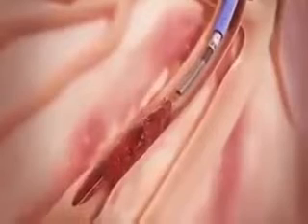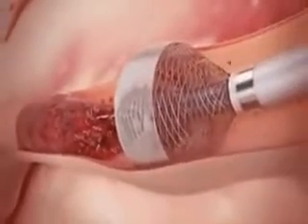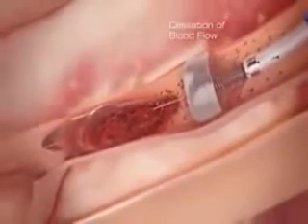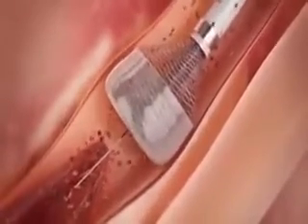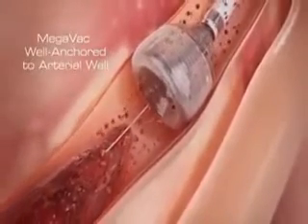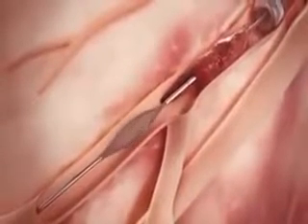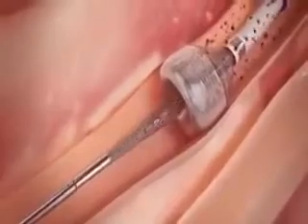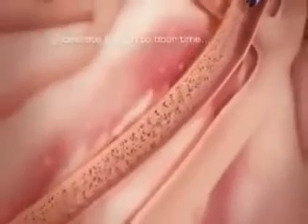Blood clot removal in Heart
Unknown information's about all daily usage food products & activities